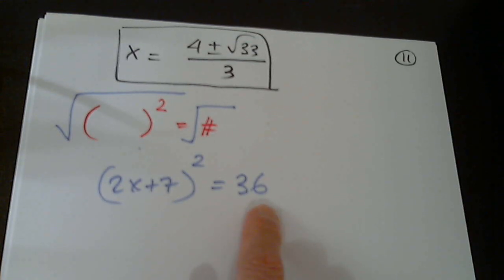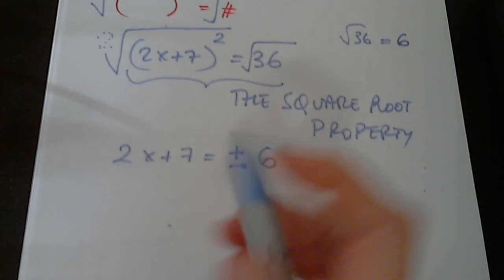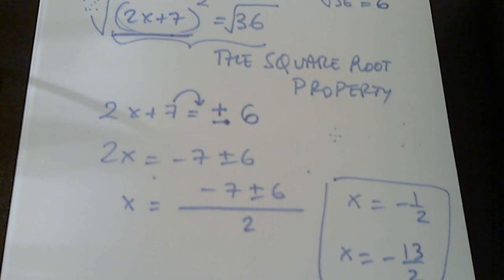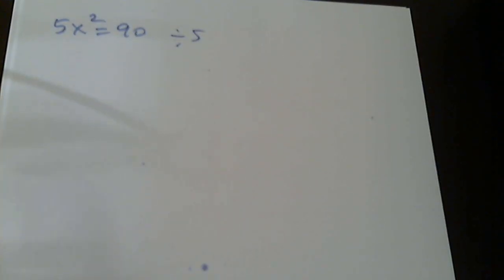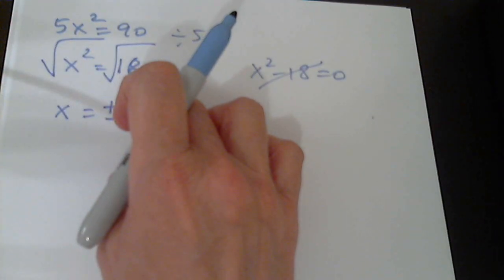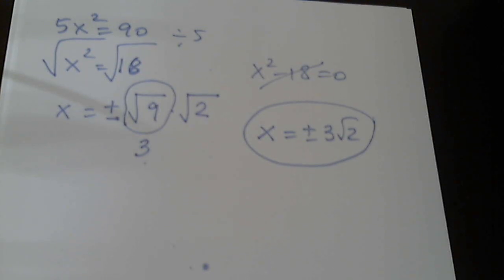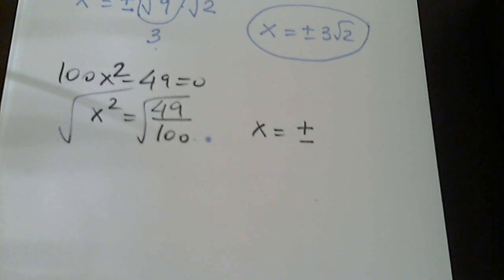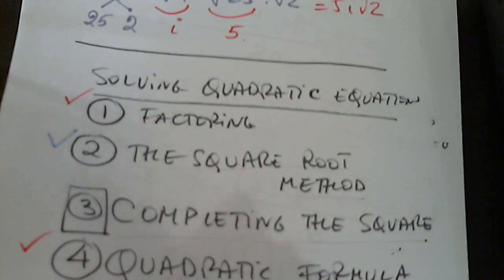MAT 037 137 SEPT 3 PART 6